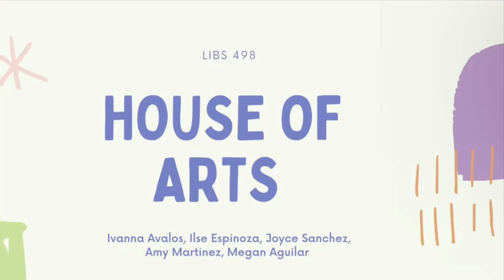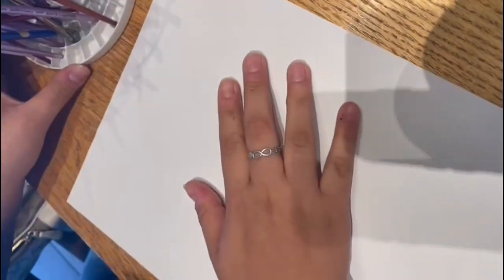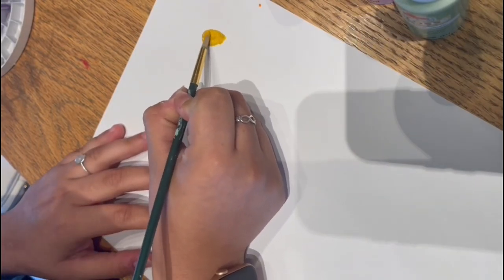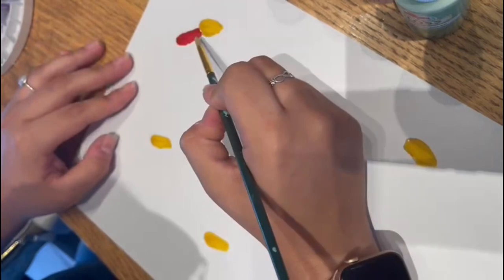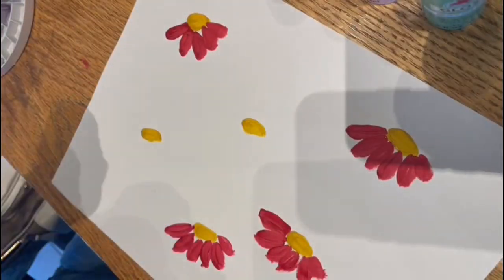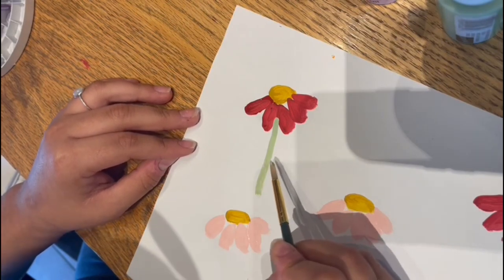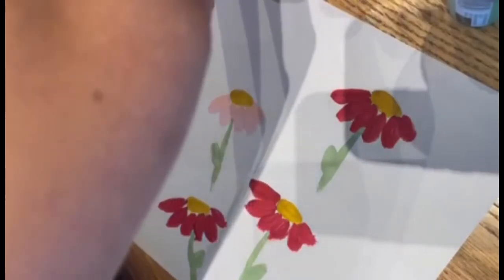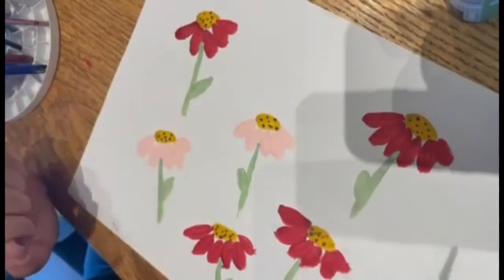Flower Painting Tutorial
Ms. Ávalos will be showing you how to paint some flowers!